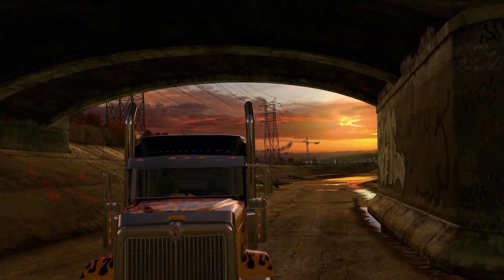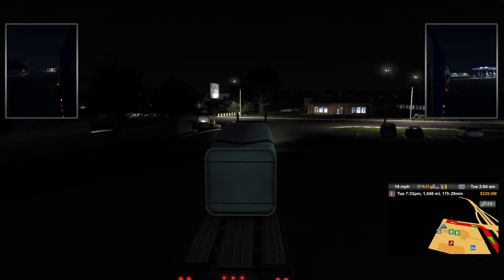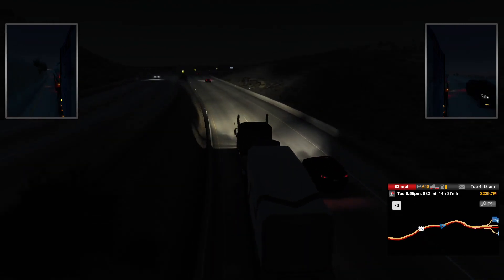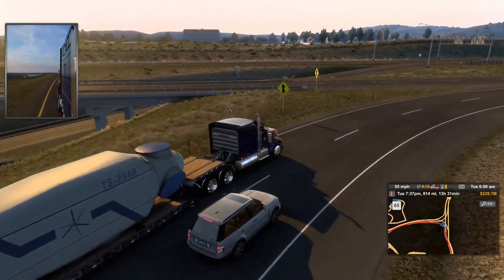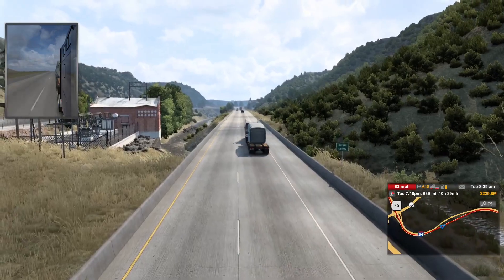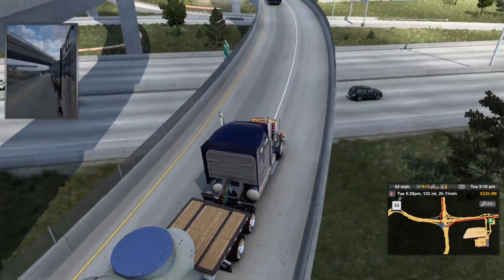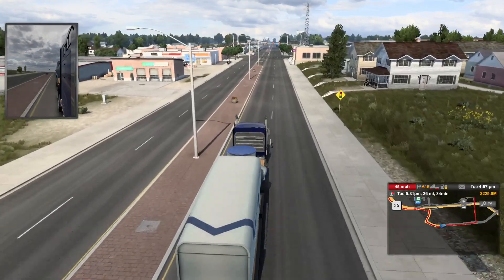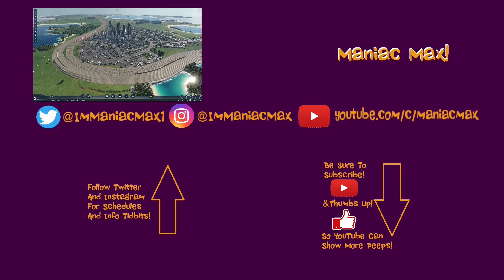American Truck Simulator LIVE! Colorado Turbines! (Live #6)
Be sure to follow me for all the info and the scoop!

== Americian Truck Simulator ==

Experience legendary American trucks and deliver various cargoes across sunny California, sandy Nevada, and the Grand Canyon State of Arizona. American Truck Simulator takes you on a journey through the breathtaking landscapes and widely recognized landmarks around the States.

Features

Drive highly detailed truck models officially licensed from iconic truck manufacturers.

Your truck is your new home. Make it yours by changing cabins, chassis, paintjobs, adding tuning accessories or more powerful engines.

Lots of different cargoes to choose: From food to machinery to hazard cargoes.

Multiple types of trailers – from reefers to flatbeds, from dumpers to lowboys and goosenecks.

The longest trailers (up to 53 ft) will challenge your skills and patience while hauling and during parking.

Deliver your cargoes to a rich variety of companies and locations like refineries, oil storage, gas stations, car factories, or roadworks.

Various simulation settings for trucking enthusiasts: Air brake simulation; different types of brakes: retarder, Jake brake, trailer brake; multiple types of transmissions straight from real trucks, brake intensity, and more.

Feel like inside a real cabin: Adjust your seat, mirrors and position your head to get the best view of the road.

Drive safely, follow the rules and speed limits – police will fine you if you aren't careful!

Ensure that you are not delivering overweight cargo – you may be checked at the weigh scales.

Use the route adviser as your personal assistant during the travels.

Try the life of a truck driver for hire. By delivering the cargoes safely and improving your skills, become the owner of your own, successful company!